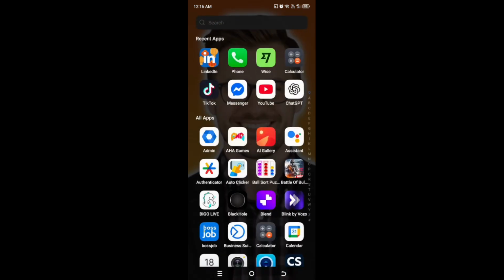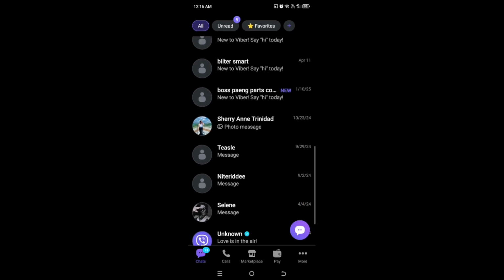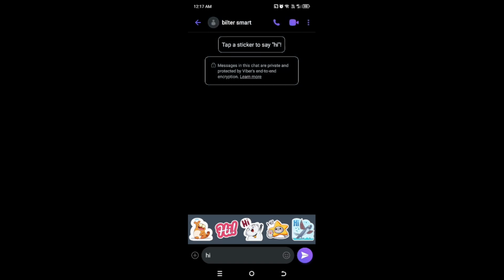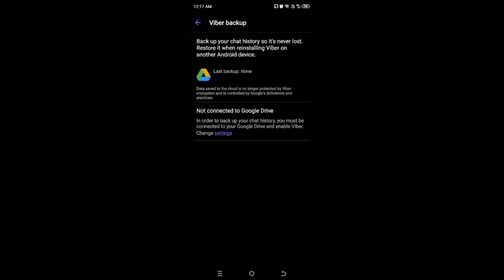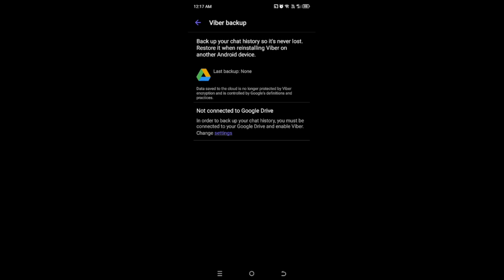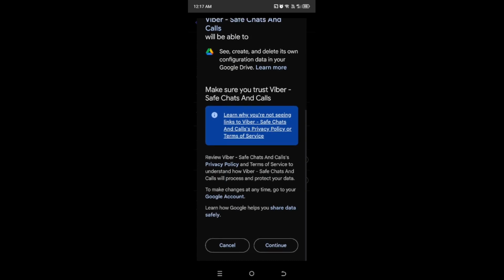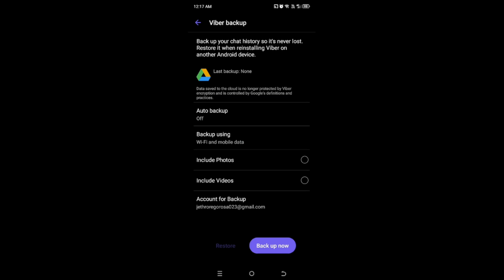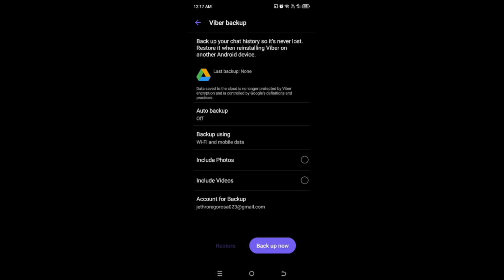How to get viber chat history fast (Latest Upload)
How to get viber chat history fast

Learn how to quickly access and restore chat history in Viber with this step-by-step guide. This tutorial explains how to sync backups, restore messages, and speed up chat loading on Android and iOS devices. Perfect for users who want fast access to old Viber conversations and message history.